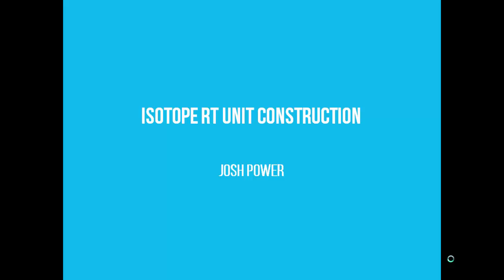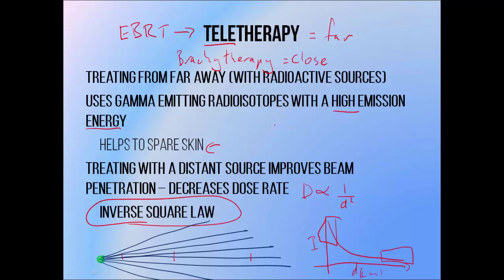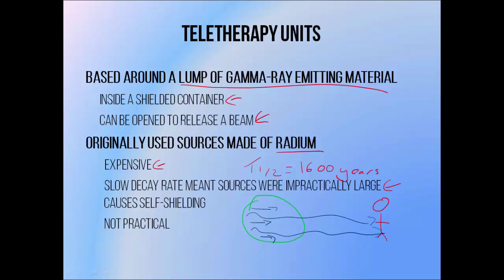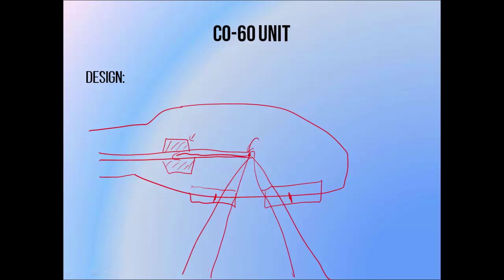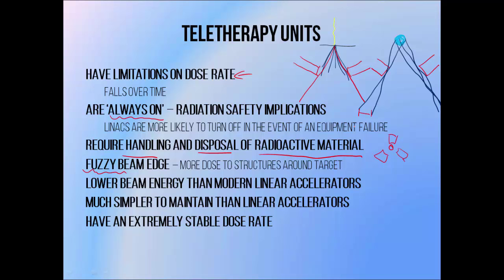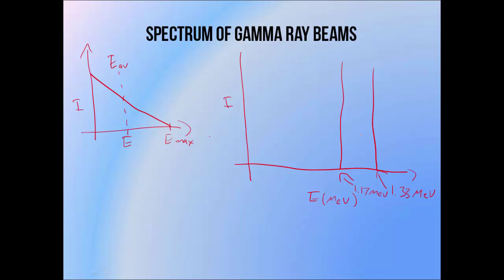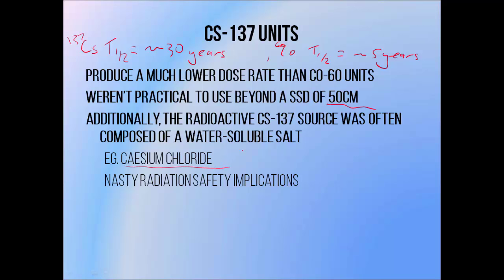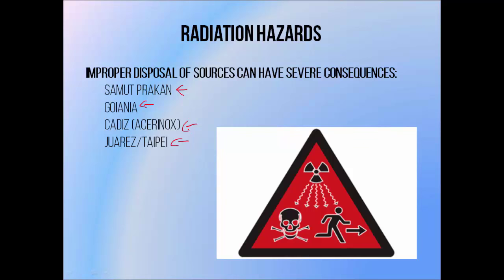6 - Cobalt 60 teletherapy unit principles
This video described the structure and underlying principles of radioactive source based external beam radiotherapy units, Cobalt 60 units in particular.

Includes:
Desirable source characteristics (why Radium sucks)
The importance of source distance
The inverse square law
Teletherapy unit treatment head design
Comparison with linear accelerators - beam penumbra, energy, dose rate
Energy spectrum - compared with x-ray beams
Caesium-137 units and why they're dangerous
Safety concerns associated with using radioactive sources